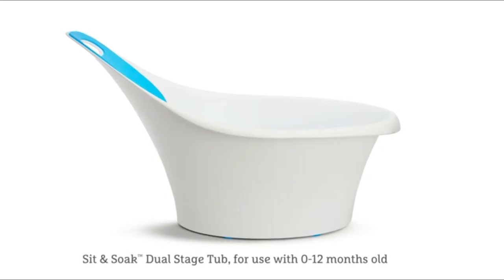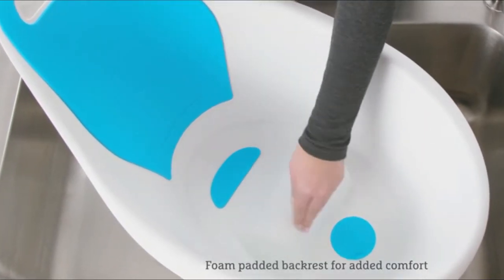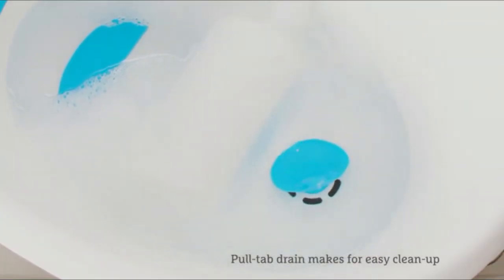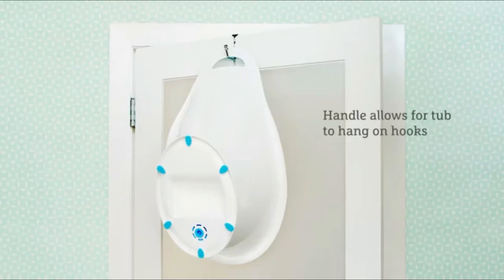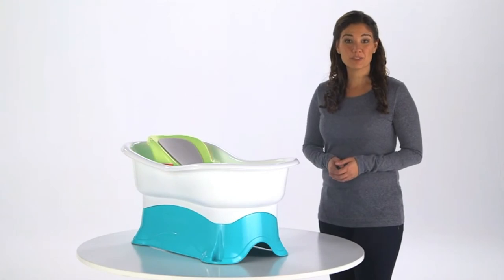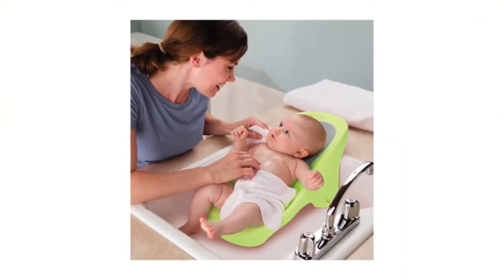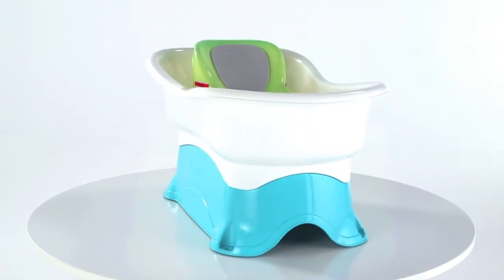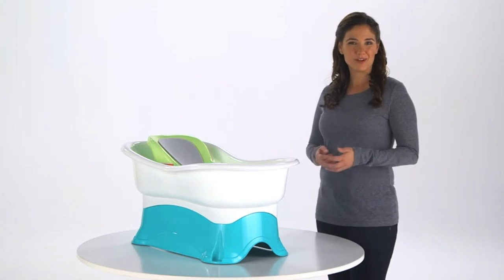Best Baby Bath Tub | Buy online | buy baby tub from Amazon | Sania tv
in this video i will tell you about
 Best Baby Bath Tub  Buy online  buy baby tub from Amazon
For No.1
Munchkin Sit and Soak Baby Bath Tub, 0-12 Months, White

No.2
Summer Comfort Height Bath Tub – Elevated and Spacious Baby Bathtub with Newborn Bath Support – Extended Use Features Include Stand-Alone Kneeler and Stepstool

Summer Lil Luxuries Whirlpool Bubbling Spa & Shower (Blue) - Luxurious Baby Bathtub with Circulating Water Jets - Includes Deluxe Newborn Sling and Clean Rinse Spa/Shower Unit

Qyuruisi Collapsible Bathtub Pet Dog Cat Bath Tub Portable Multifunction Foldable Baby Bathtub Laundry Basket Storage Organizer Folding Washing Tub Non Slip with Drainage Hole (Grey)